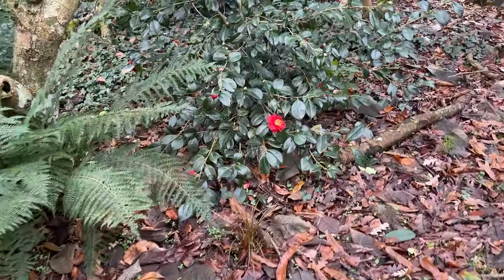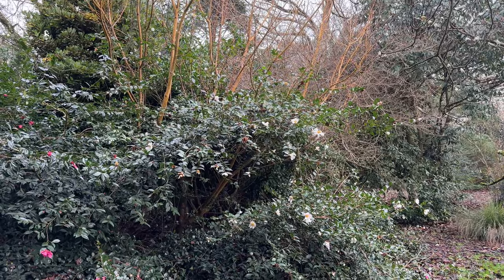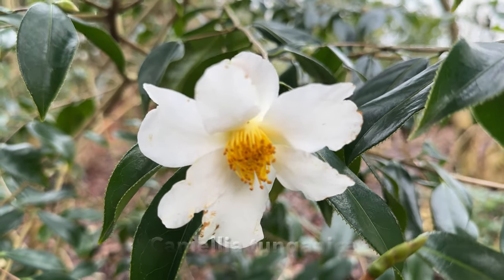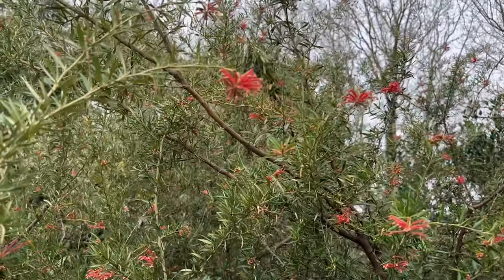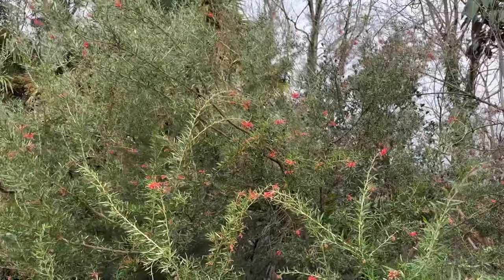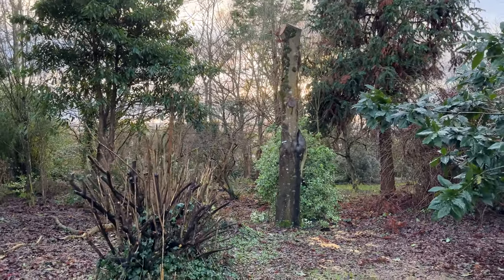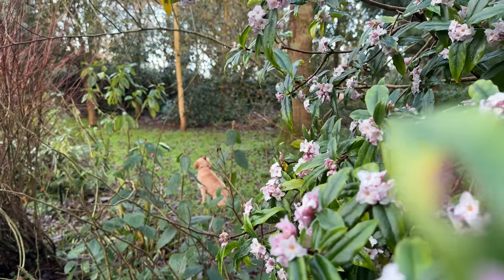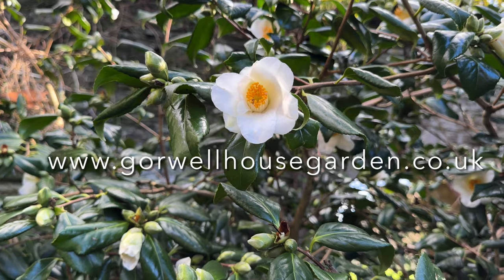Gorwell Garden walk January 2024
In winter we look mainly at camellias which are coming out rather earlier than usual this year, but there are other things of interest like Daphne bholua and Grevillea ‘Poorinda Constance’ relabelled correctly having been misnamed for years.